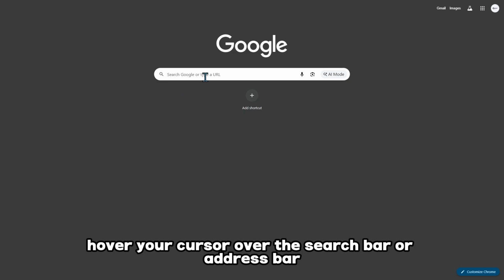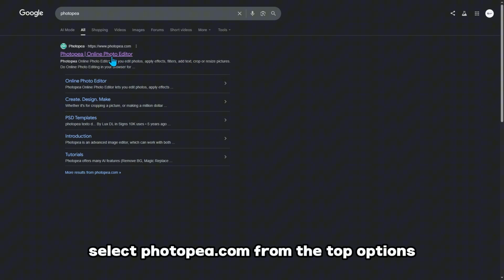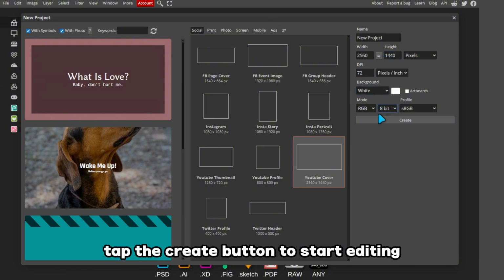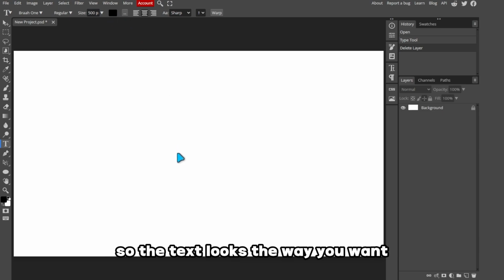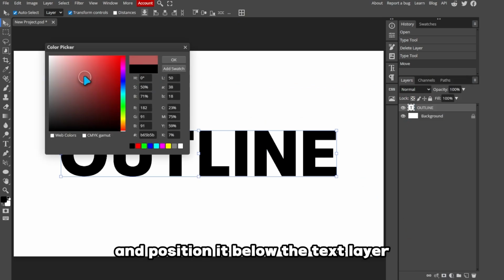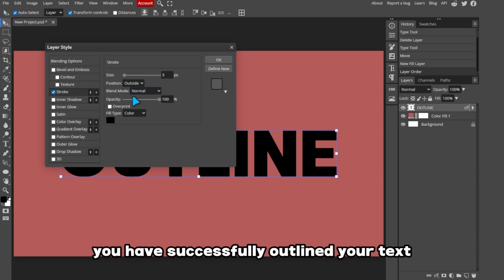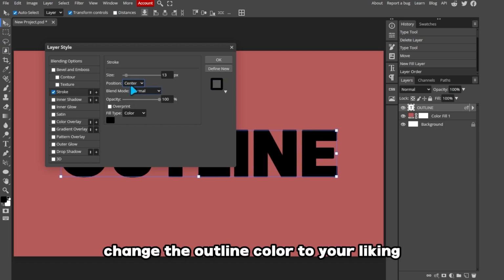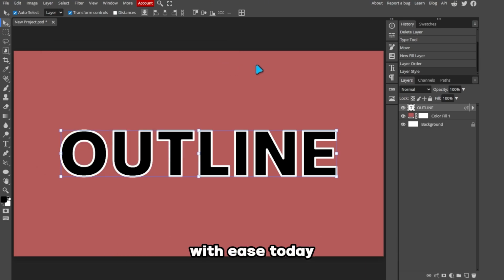How To Make Text Outline in Photopea (𝟮𝟬𝟮𝟲) | 100% WORKS | NO Yapping, To The Point! | FAST & EASY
(2026) Learn How To Make Text Outline in Photopea in this video (NO YAPPING + 100% WORKS!) | EASY FULL GUIDE, Everything You Need To Know! | Make Text Outline in Photopea